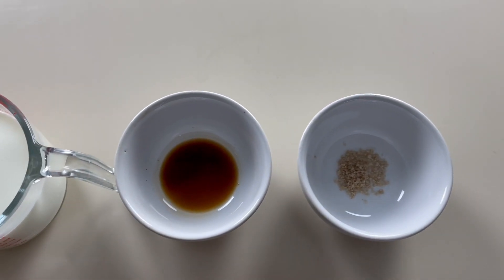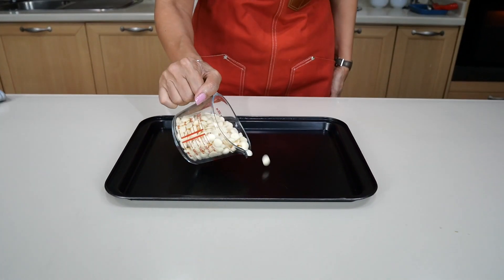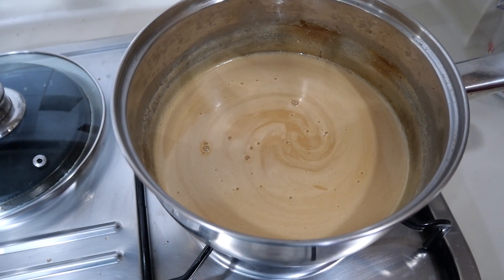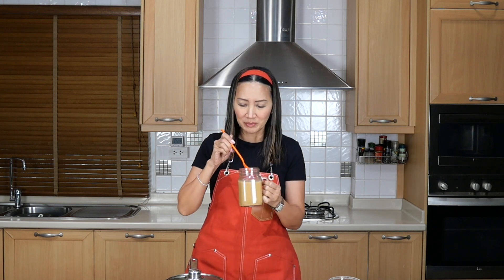COFFEE HACKS & COST SAVING TIPS: HOW TO MAKE HOMEMADE TOASTED WHITE CHOCOLATE SAUCE FOR COFFEE & TEA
RECIPE

You can multiply the proportions for larger batches

1 cup White Chocolate
1 cup Milk
1/4 tsp sea salt
1 tsp vanilla extract

💵Own a CAFE? Thinking of opening a coffee shop or milk tea shop? Or just LOVE coffee or milk tea?

BE AHEAD OF THE COMPETITION!